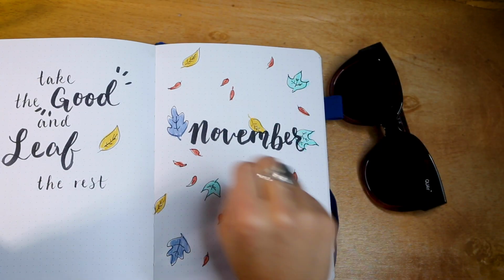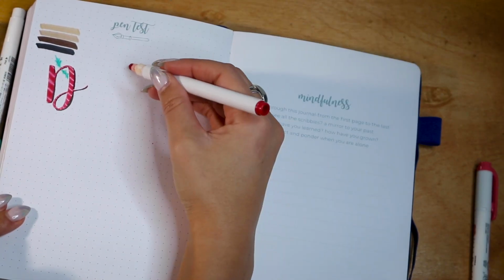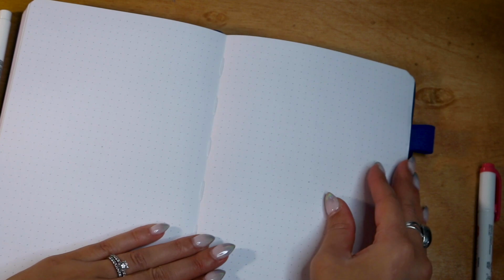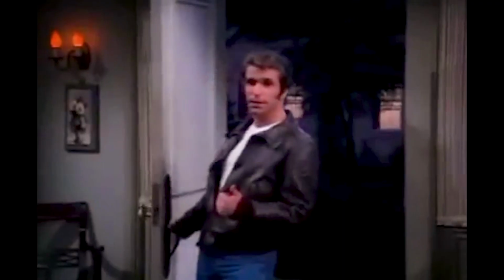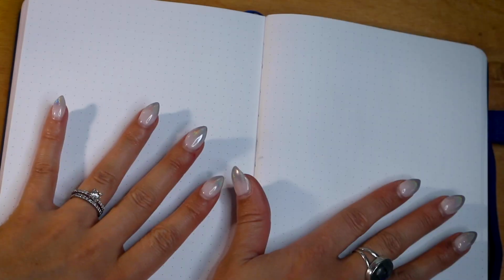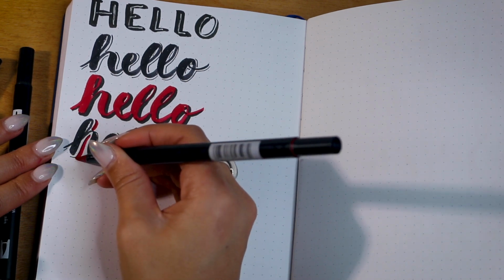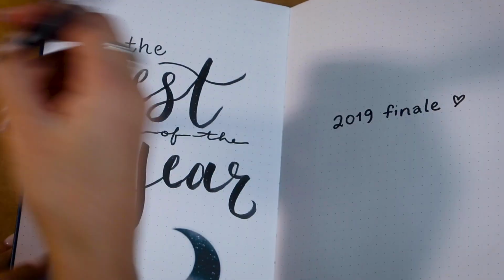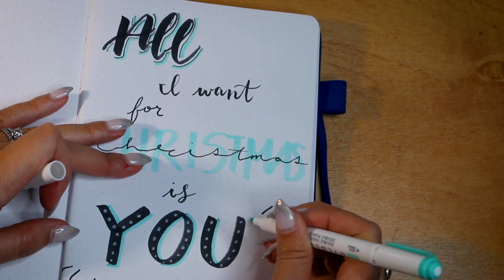A Terrible Guide to LETTERING!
Well. This is an embarrassing version of what I was trying to show you. But at least we're cute lolz. I'm obviously not great at this, but thanks for requesting this vid!

-Tombow Fudenosuke brush pens
-Tombow Dual brush pens
-Uniball Signo White Broad Point Gel Pen
-Crayola Supertips Markers
-Zebra Mildliners

WRITE TO ME:
Nikki Limo
11271 Ventura Blvd. #159

Come back for new videos on Tasty Tuesdays, Thirsty Thursdays and Nikki In Real Life on Saturdays!